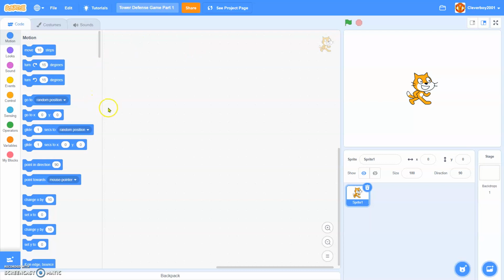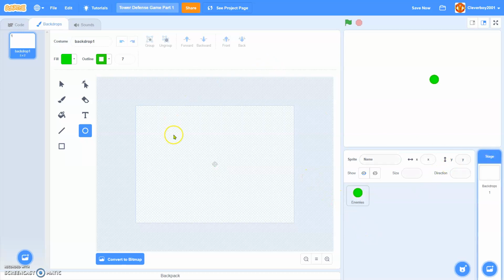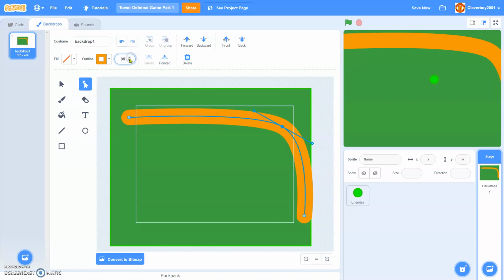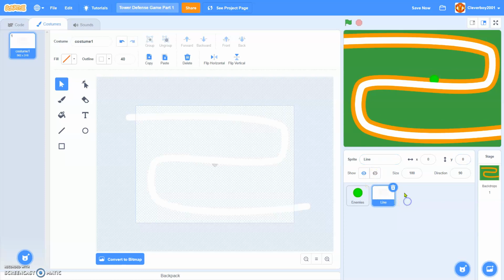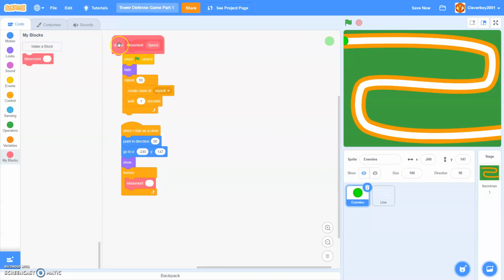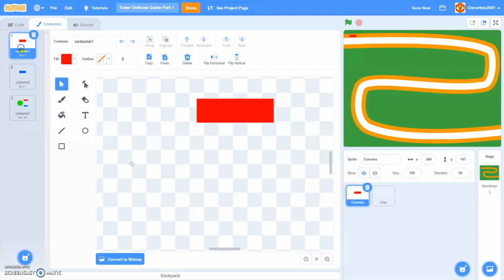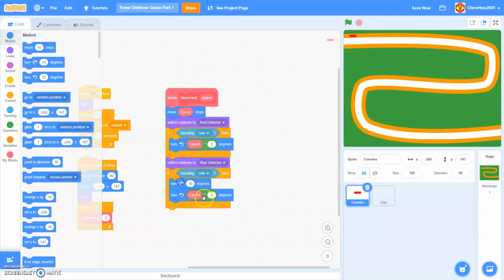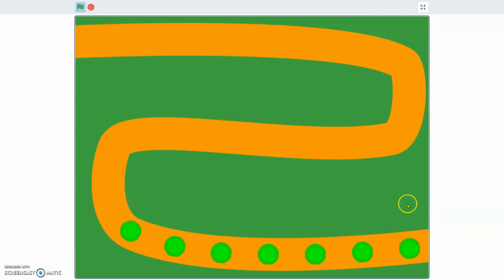Scratch 3.0 Tutorial | How to Make a Tower Defense Game | Part 1 | Enemy Movement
This is a brand new series of how to make a tower defense game in Scratch 3.0